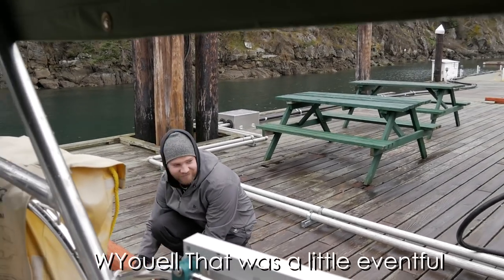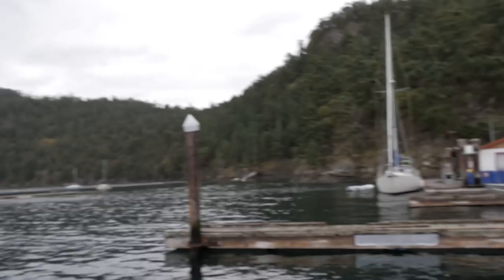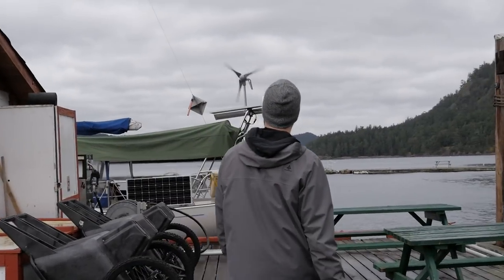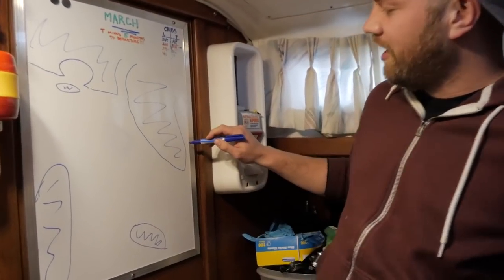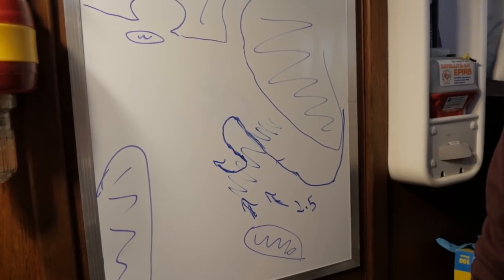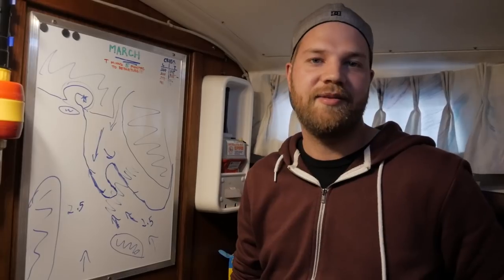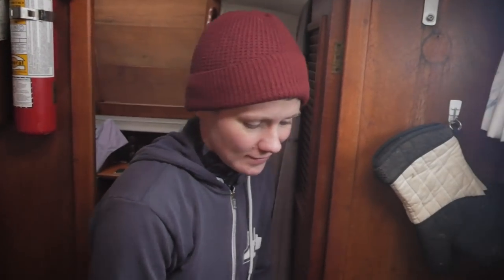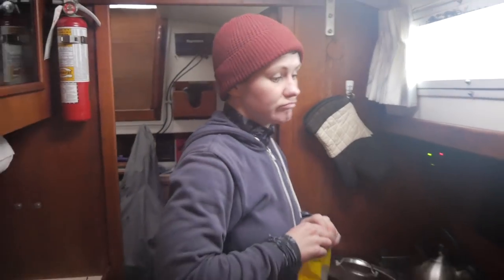We Accidentally CRASHED the Sailboat into the Dock!!! - Walde Sailing ep.35 (Sail British Columbia)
*** Just Launched Some Limited Release Merch! Only available For Puchase Until May 8th!! Check them out

This week, we take a hike in Beaumont Marine Park, then continue on our sail toward Montague Harbour. We get caught in some pretty crazy wind and waves and fuel up at an empty dock... made some mistakes and that's where it happened...

Lyndon - @factorycustomfab

Tiffany - @tiffanywalde